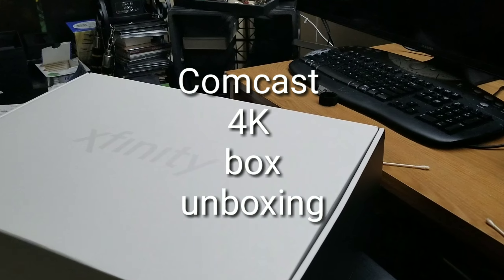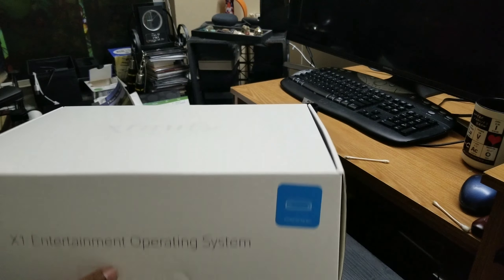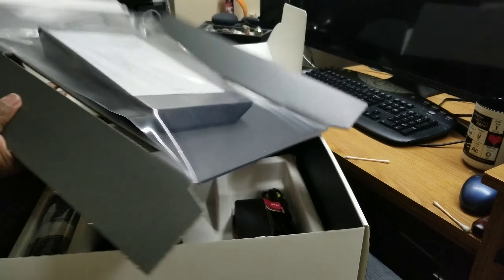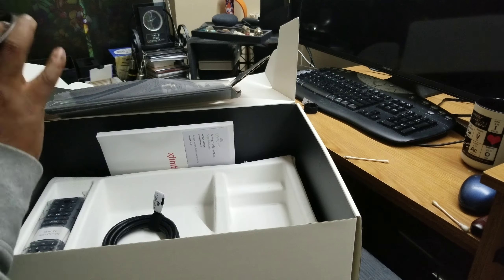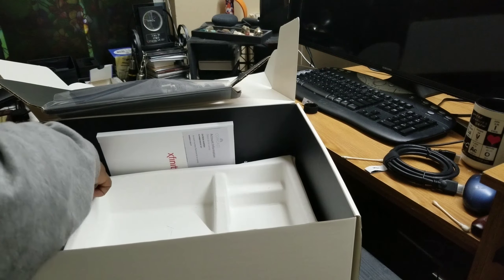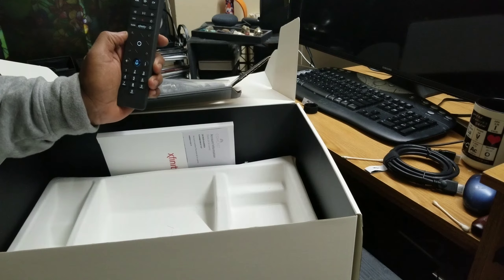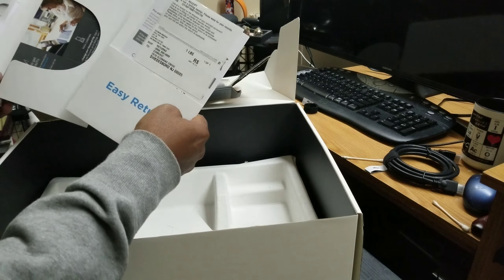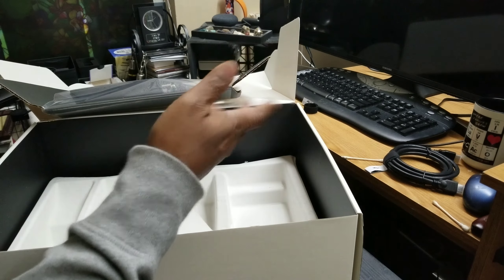Xfinity x1 4K HDR cable box 1st impression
My 1st impressions of the new Comcast 4k box that i had mailed out to me.

"Thoughts and opinions are my own and don't represent Comcast. this content has not been sponsored or paid for by Comcast"